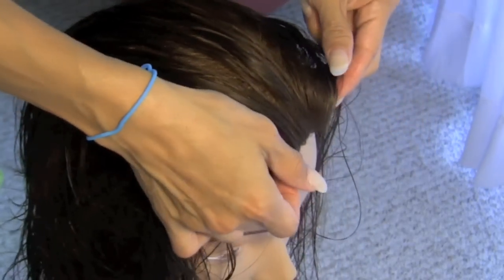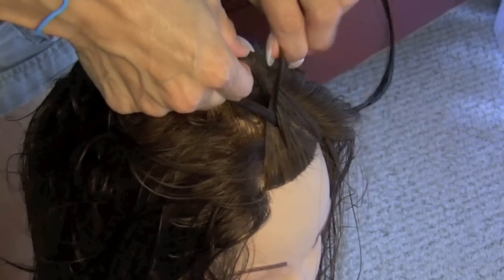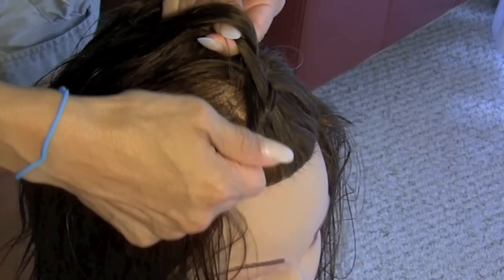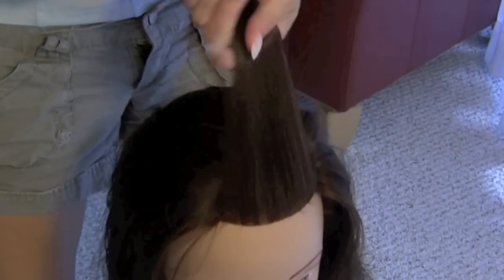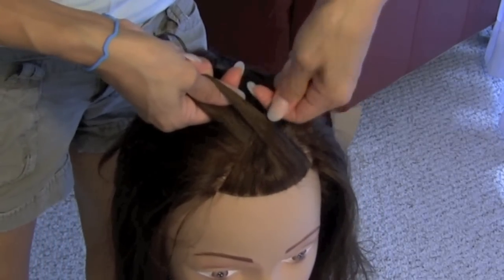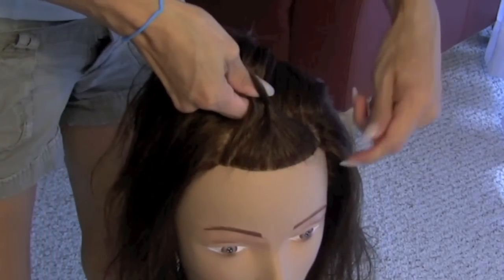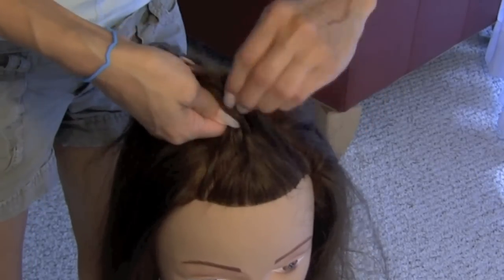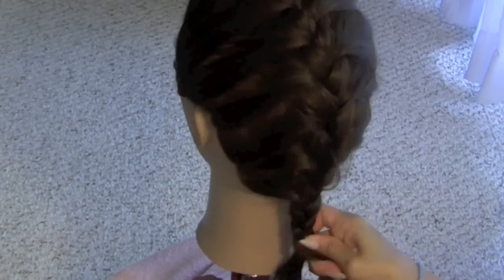How To French Braid ~ Inside and Out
FaceBook MissSandyCandy
twitter MissSandyCandy
Instagram MissSandyCandy
Hello Everyone! I've been wanting to do this video for a long time. I hope it is helpful to those of you who do not know how to french braid. Have a great day everyone!